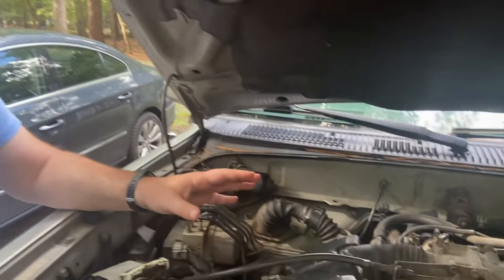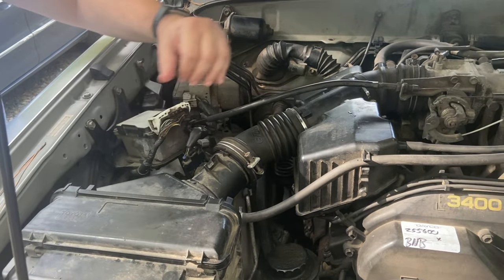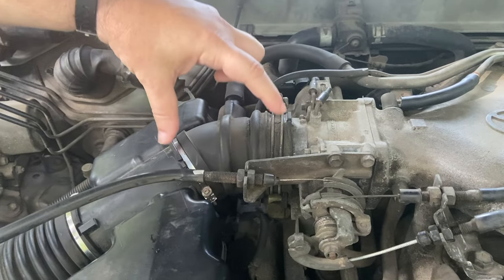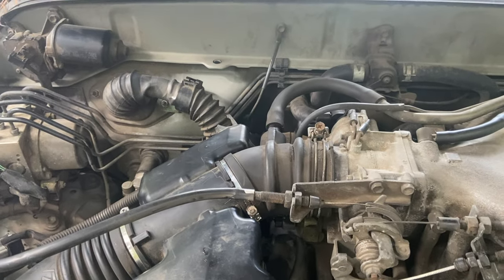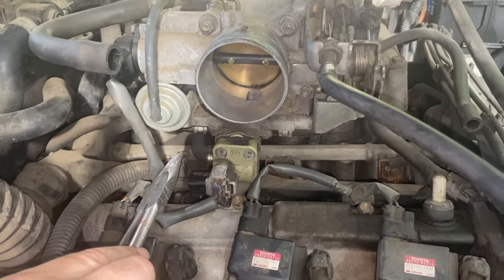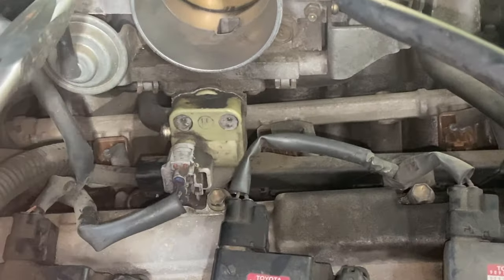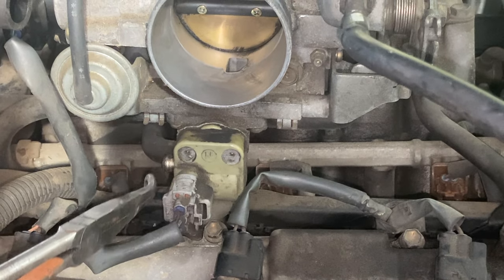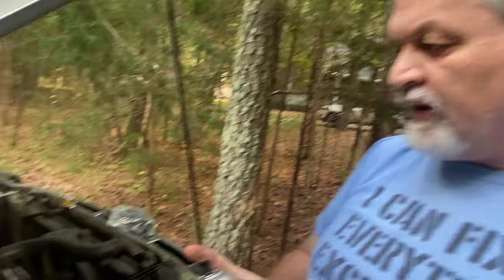The easiest and fastest way to clean an idle control valve without removing it from the vehicle!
In this episode, we show you how to clean an idle control valve easily without removing it from the vehicle